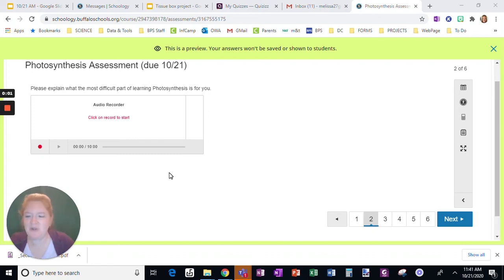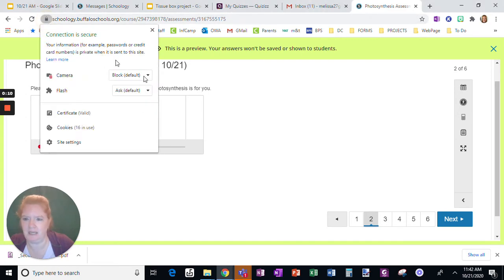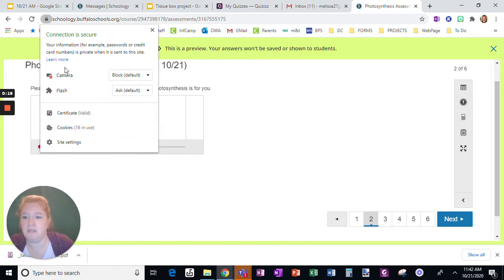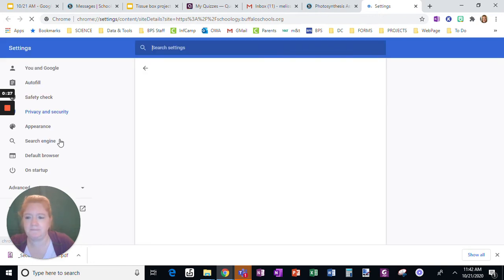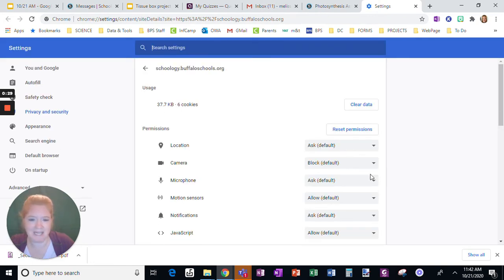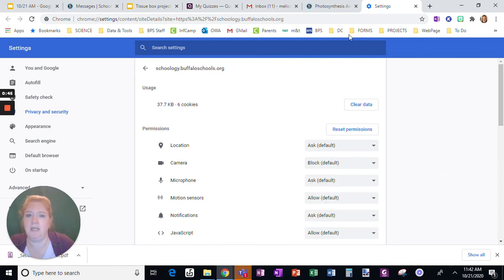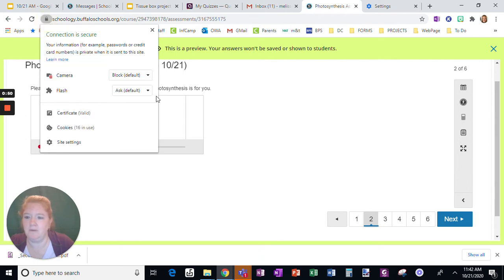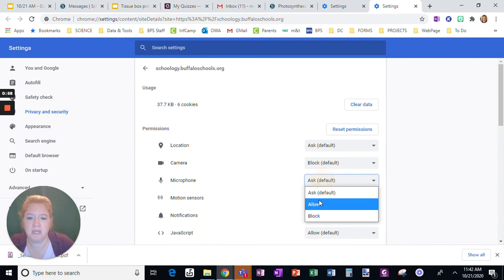Help! I can't record with audio or video in a Schoology assessment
This video shows a couple things you can check if you are unable to use the record audio or record video feature when accessing Schoology through Google Chrome.